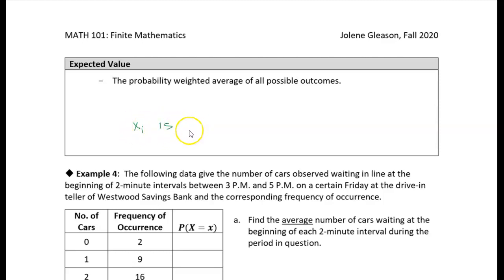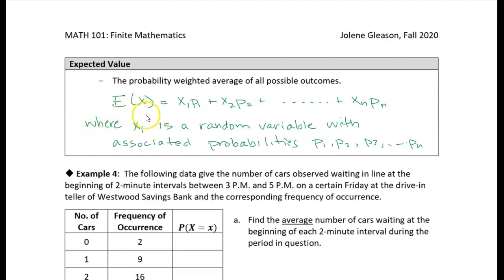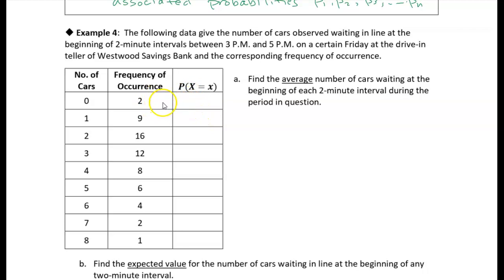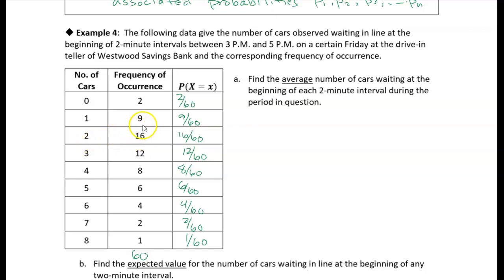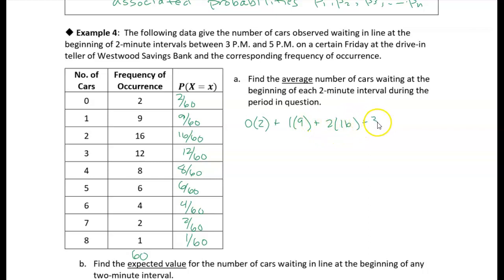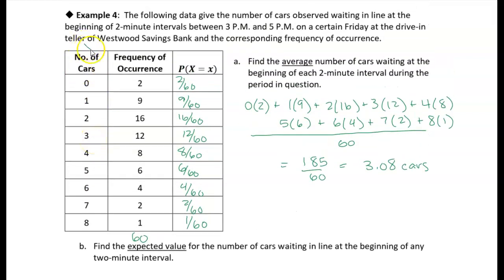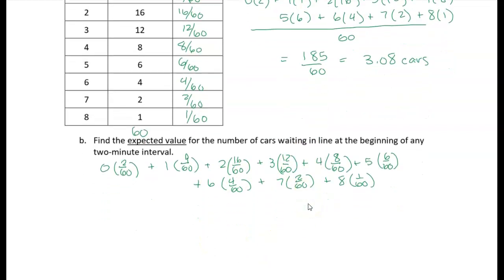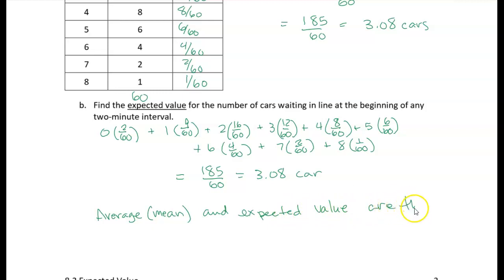8.2 Expected Value: Example 4